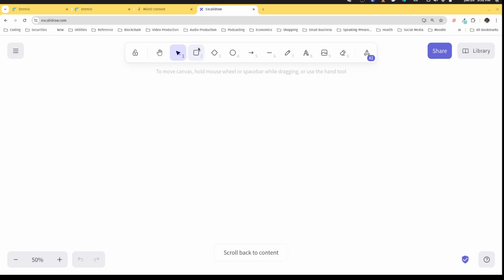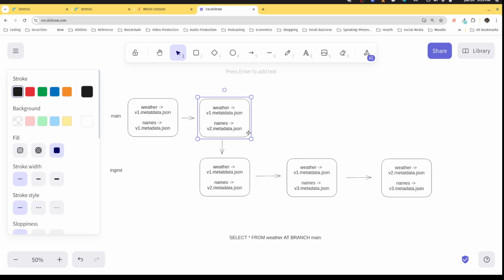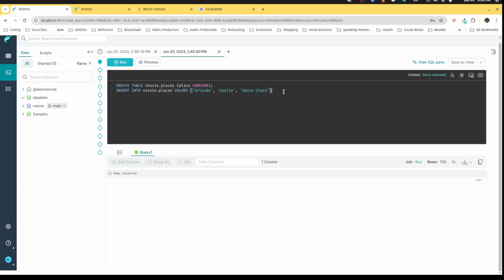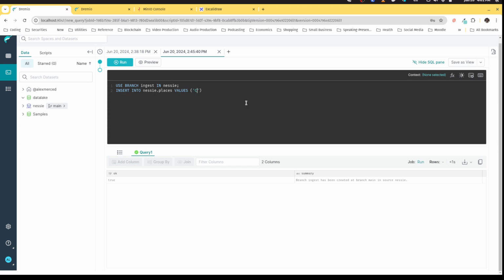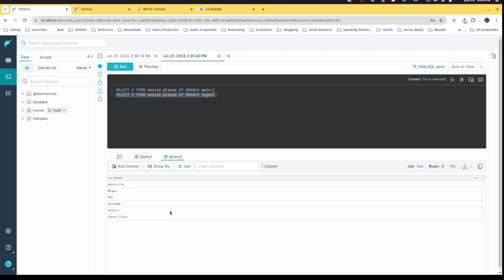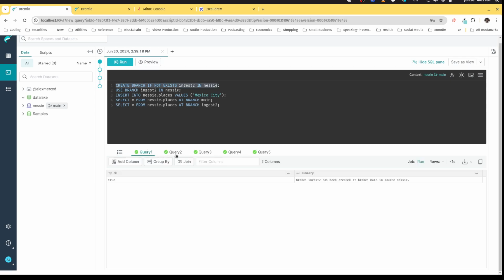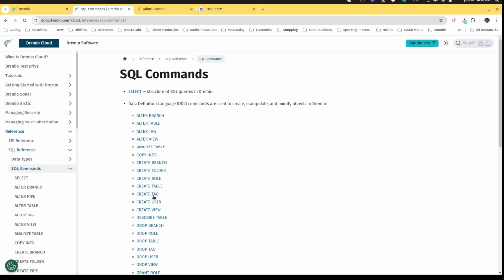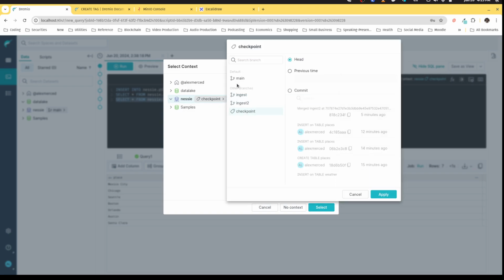#15 - Git-like Catalog Versioning - Basics of Lakehouse Engineering - Apache Iceberg, Nessie, Dremio